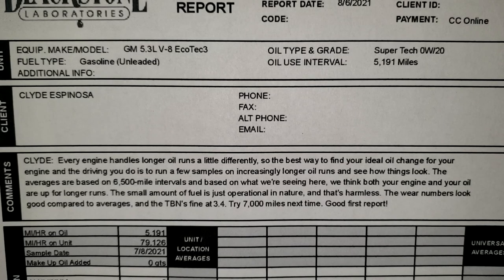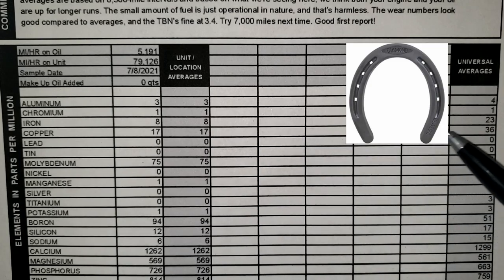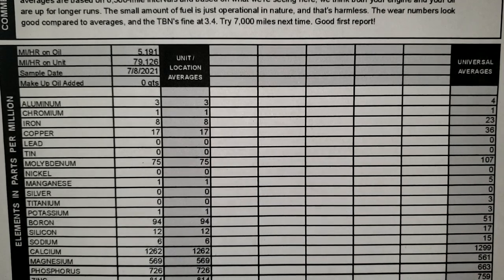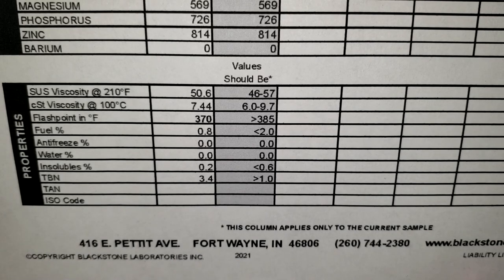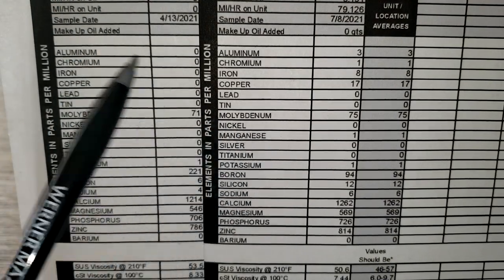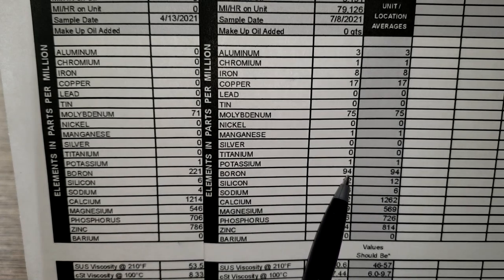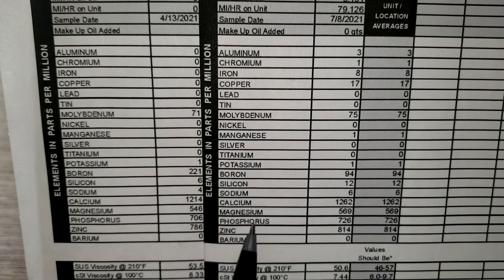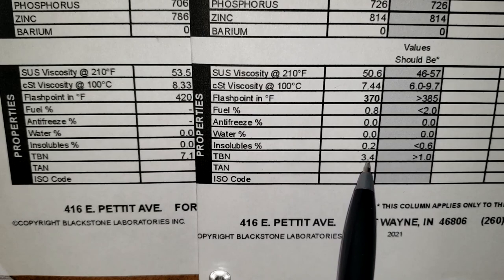2016 GMC Yukon Blackstone Lab Oil Analysis 0w20 Supertech Oil, Supertech MP10575 Oil Filter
See this 2016 GMC Yukon oil analysis with Supertech 0w20 Oil and Supertech MP10575 oil filter.
Supertech 0w20 oil
Supertech MP10575 oil filter
Welcome!